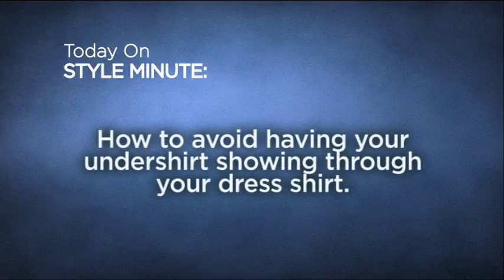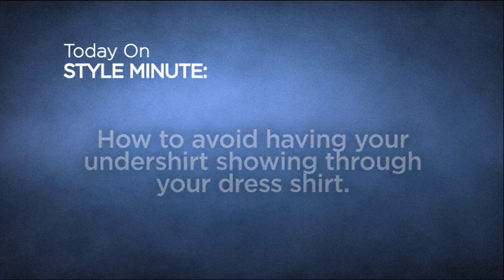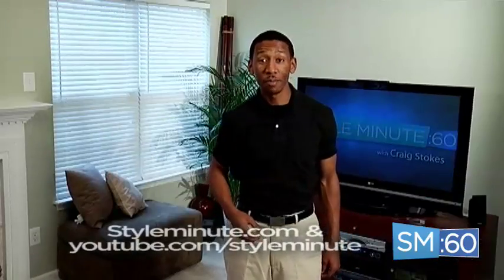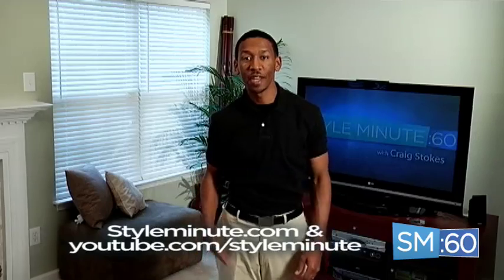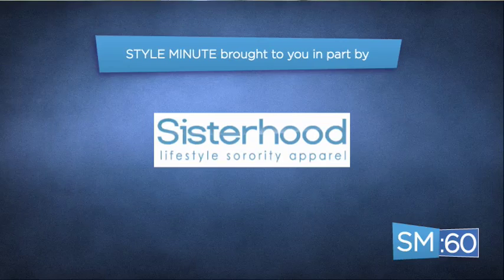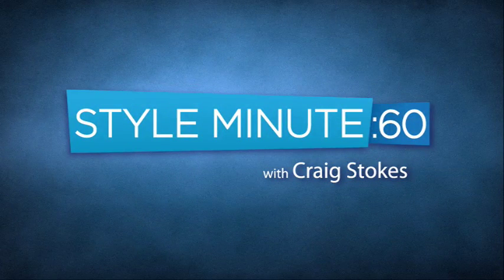Style Minute | Ep 011 | T-shirt Shows Through Dress Shirt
A viewer asked how he could keep from having his t-shirt/undershirt show through his white dress shirt.  Host Craig Stokes answers this question in this episode of Style Minute.